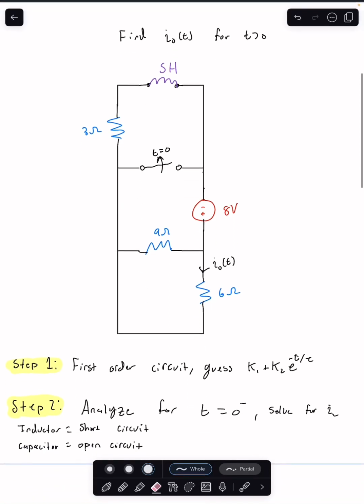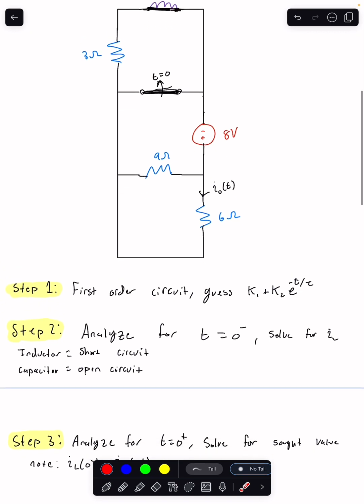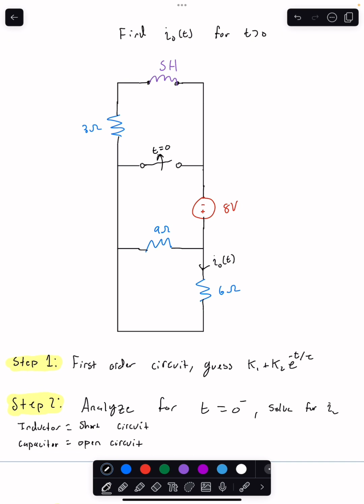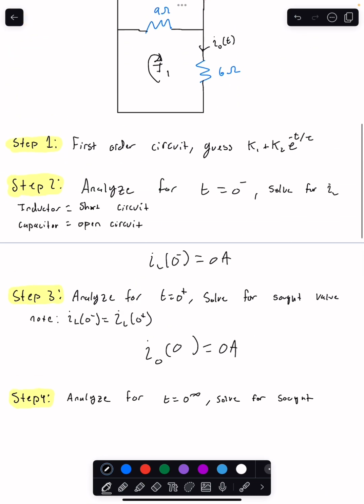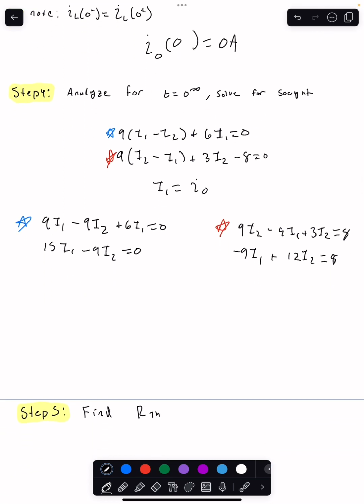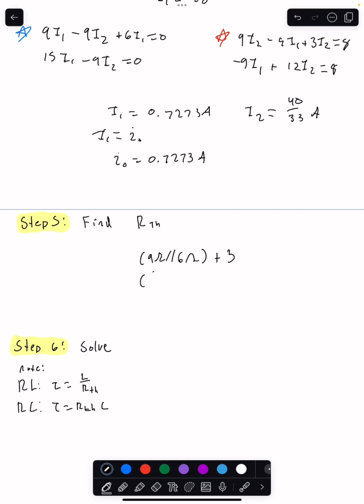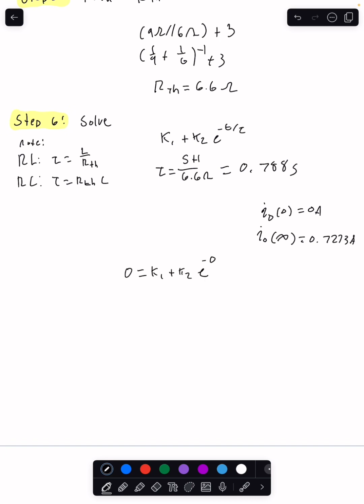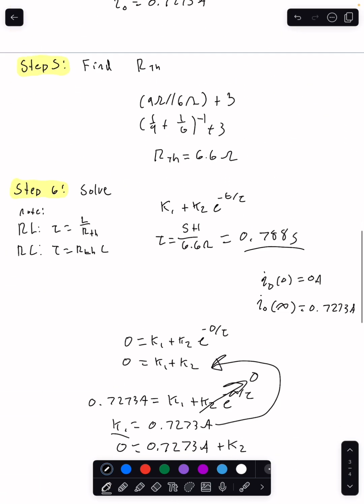EEE202 First Order Transient Analysis Problem